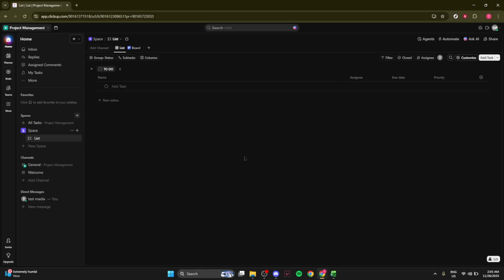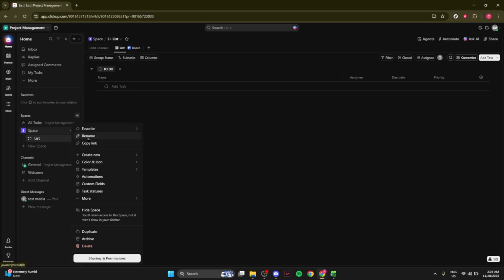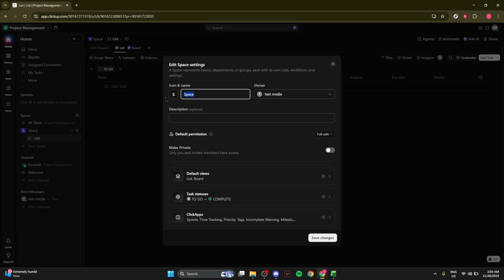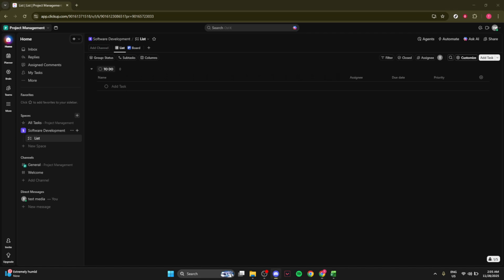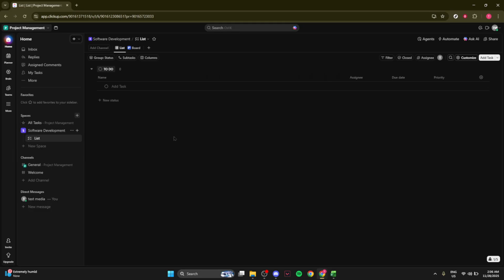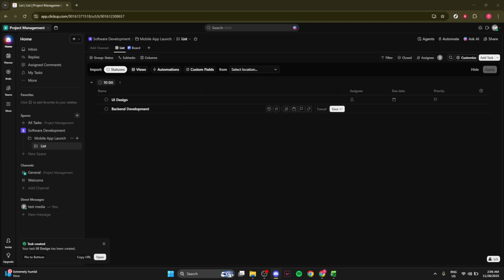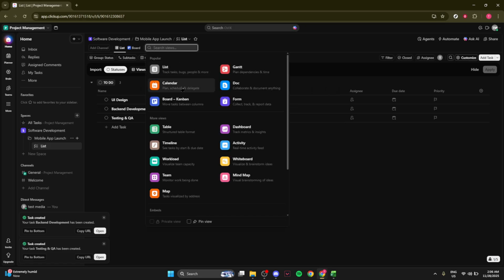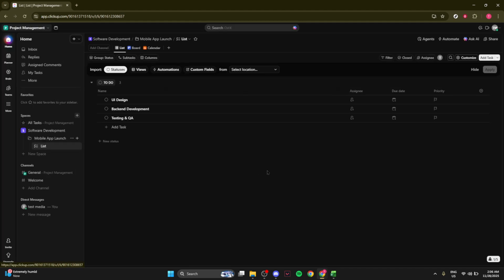How To Use Clickup For Project Management [2026 Guide]